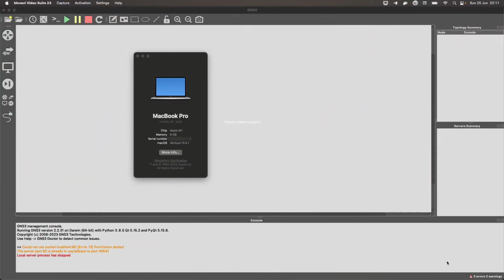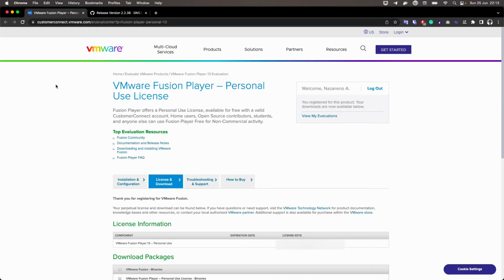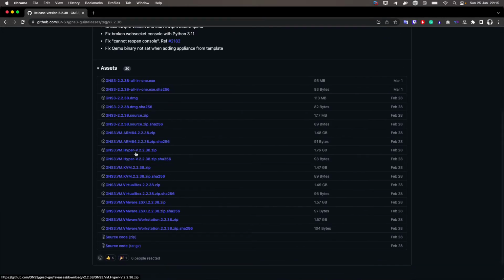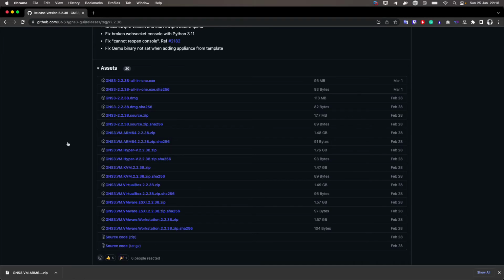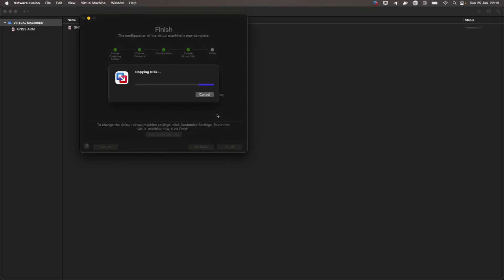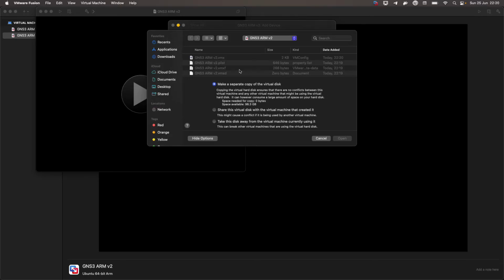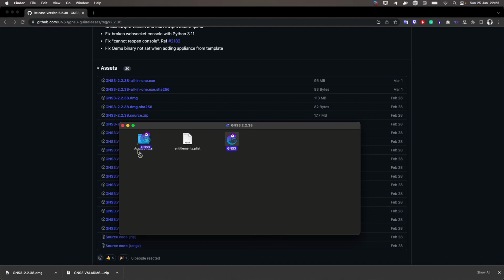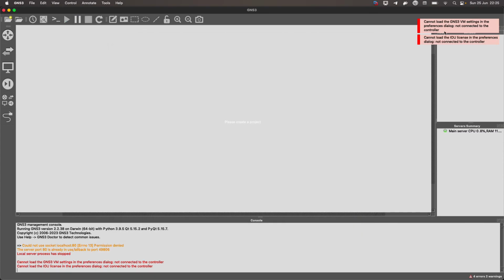Run GNS3 VM on MAC ARM M1/M2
If you liked the video and want to help me continue creating content you can invite me for a coffee :)

Desde el resto del mundo / From all over the world